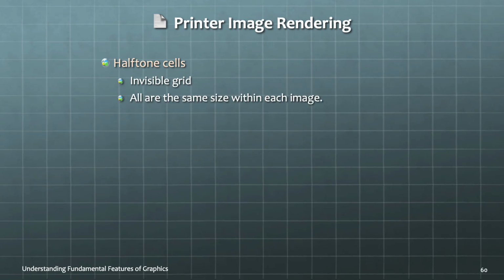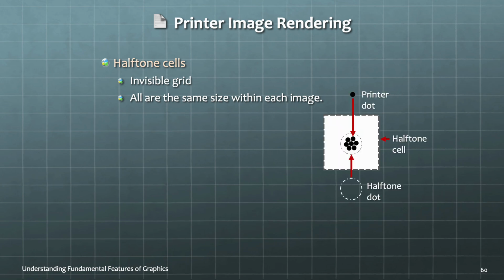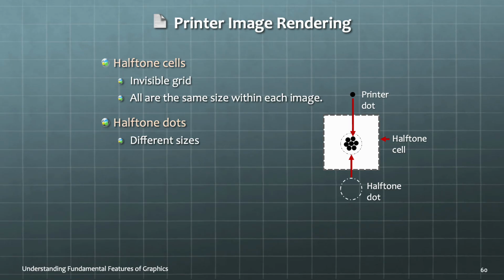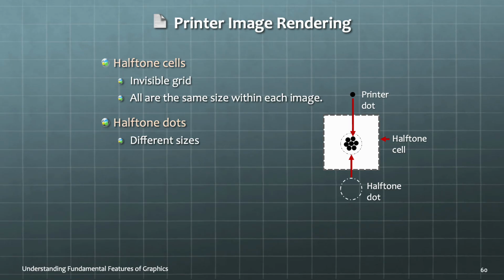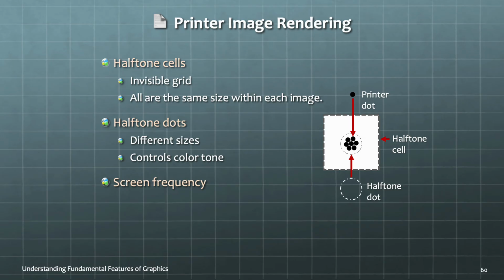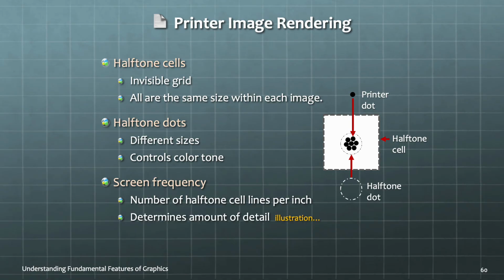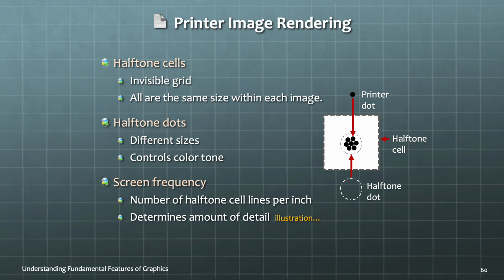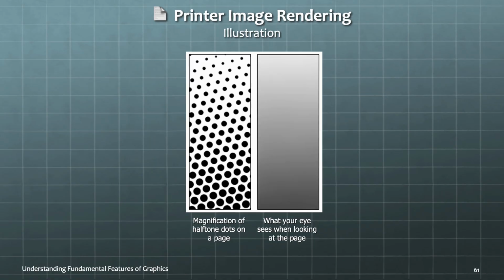15 Printer Image Rendering